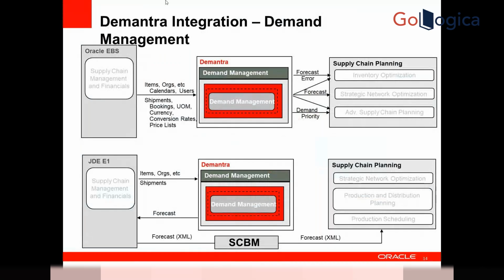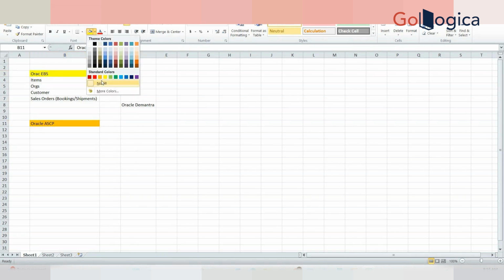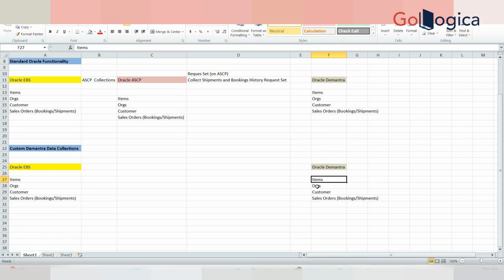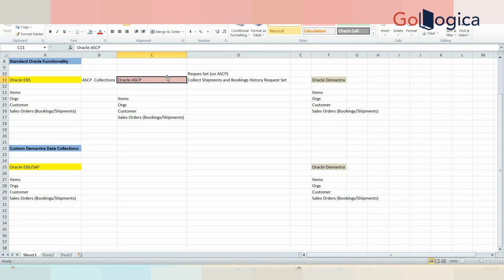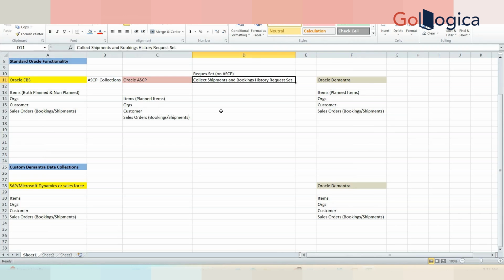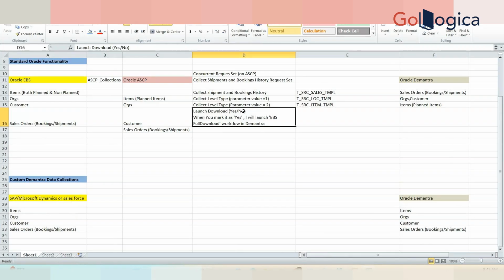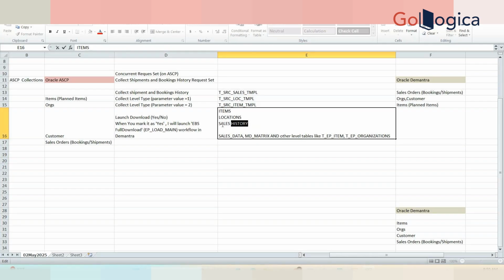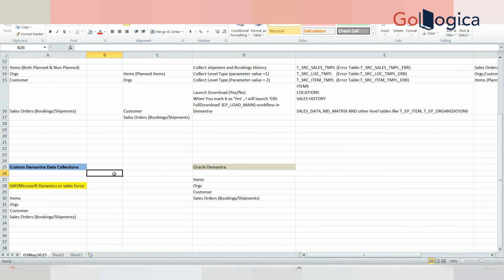Introduction and Overview of Oracle Demantra | GoLogica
Welcome to the GoLogica in-depth Introduction and Overview of Oracle Demantra – your ultimate guide to understanding one of the most powerful tools in demand management and supply chain forecasting.

In this comprehensive video, we explore the core functionalities, architecture, and key benefits of Oracle Demantra, a solution widely used in industries to enhance forecast accuracy, streamline supply chain operations, and align demand planning with business goals.

Whether you're a supply chain professional, an ERP consultant, or someone aspiring to grow your career in Oracle technologies, this video provides the perfect starting point to grasp the essentials of Demantra and its role within Oracle's E-Business Suite (EBS) and SCM Cloud landscape.

🔍 What You’ll Learn:
What is Oracle Demantra?

Key modules: Demand Management, Sales & Operations Planning, Real-Time Sales & Operations Planning

Integration with Oracle EBS and other systems

Real-world use cases and business benefits

Overview of forecasting algorithms and collaborative planning

Career opportunities and certification guidance

🎓 Interested in building a career in Oracle SCM or planning tools? Enroll in our Oracle Demantra training today!

👍 Enroll for GoLogica Oracle Demantra Training